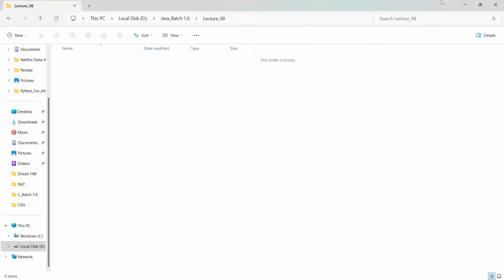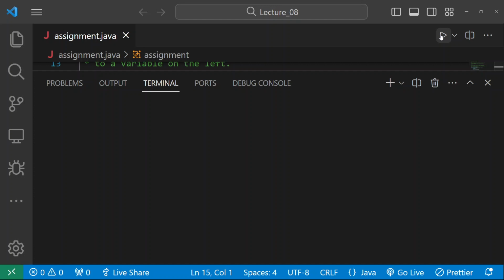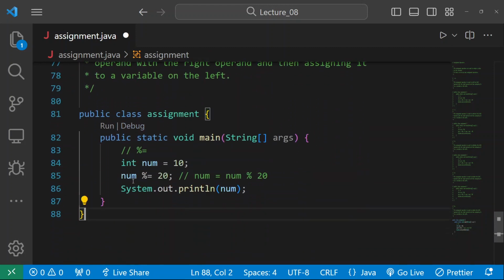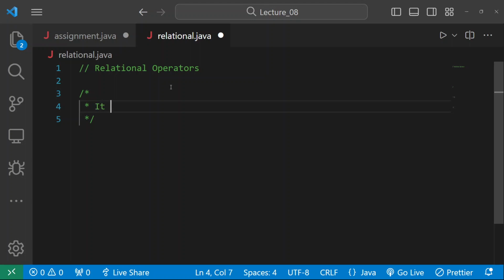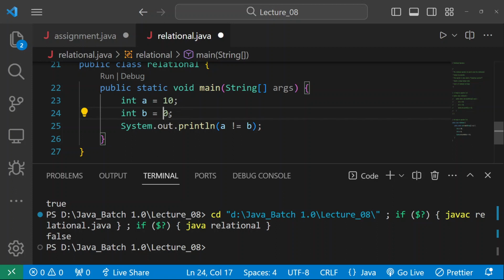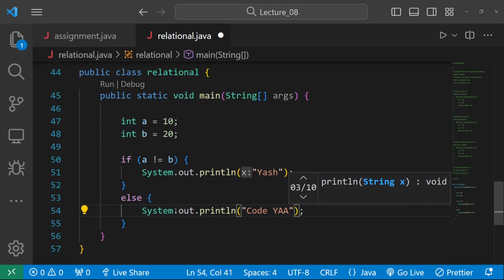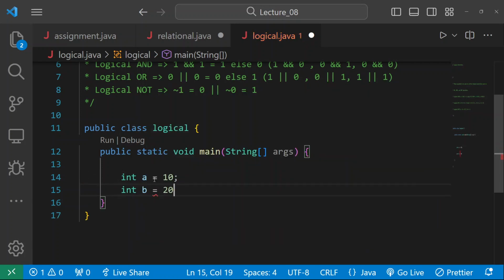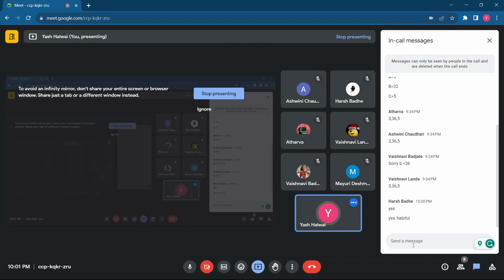Lecture 8 | Java Programming: Understanding Assignment, Relational, and Logical Operators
🚀 Dive into the world of Java programming with our latest lecture! In this session, we explore the Assignment Operator, Relational Operator, and Logical Operator in Java. Whether you're a beginner or looking to enhance your Java skills, this lecture is packed with valuable insights and examples to boost your understanding.

📚 Topics Covered:
- Assignment Operator: Learn how to assign values efficiently in Java.
- Relational Operator: Understand how to compare values and expressions.
- Logical Operator: Explore the logical operations that make your code more robust.

👨‍🏫 Join our dynamic instructors, [Instructor Name], [Instructor Name], and [Instructor Name], as they break down these essential Java concepts. Don't miss out on this opportunity to strengthen your programming foundation!

🔗 Connect with our Instructors:
- Yash Sanjeev Halwai: [LinkedIn Profile]
- Atharv Avinash Joshi: [LinkedIn Profile]
- Aditya Dhole: [LinkedIn Profile]

📂 Access Lecture Resources:
- Lecture Slides and Materials: [Google Drive Link]

🚀 Elevate your Java programming skills with CodeYaa! Happy coding! 🖥️💻

(Note: Replace [Instructor Name], [LinkedIn Profile], [CodeYaa LinkedIn], [CodeYaa Instagram], and [Google Drive Link] with the respective names and links from your provided information.)

// Please answer the following questions in the comment section below:

// 1. (Theory) Explain the role and significance of assignment operators in Java. Provide examples to illustrate the use of different assignment operators and their practical applications.

// 2. (Theory) Discuss the difference between relational and logical operators in Java. How do they contribute to decision-making and control flow in a program? Provide examples to illustrate each type of operator.

// 3. (Coding) Write a Java program that uses relational operators to compare two numbers and prints whether the first number is greater than, equal to, or less than the second number. Ensure user input for the numbers.

// 4. (Coding) Implement a Java program that utilizes logical operators to check if a given number is both divisible by 2 and 3. Display an appropriate message based on the result. Ensure user input for the number.